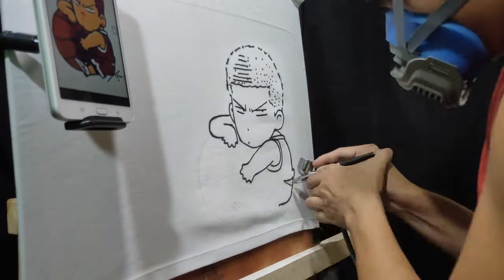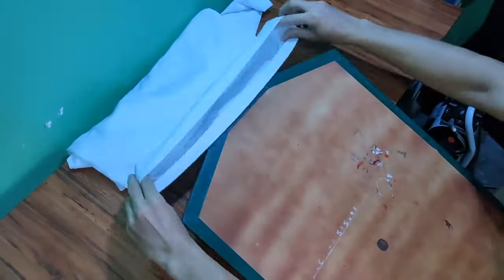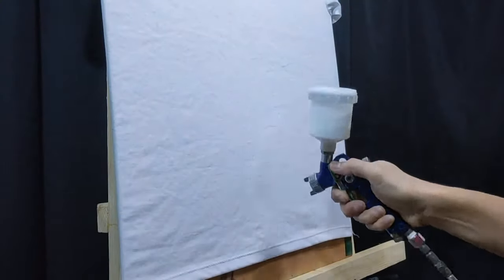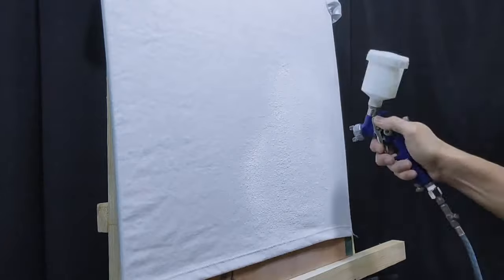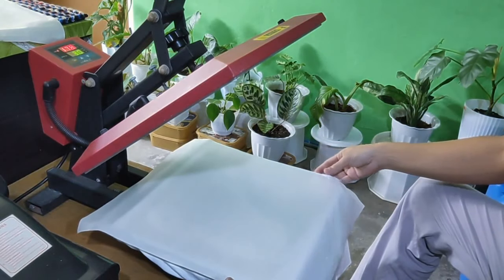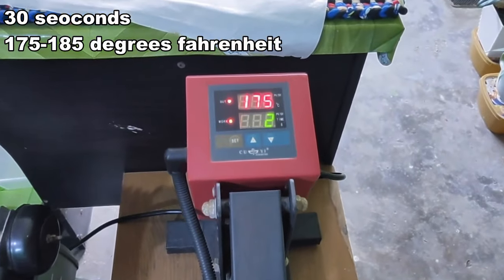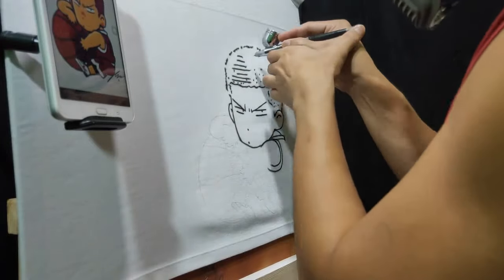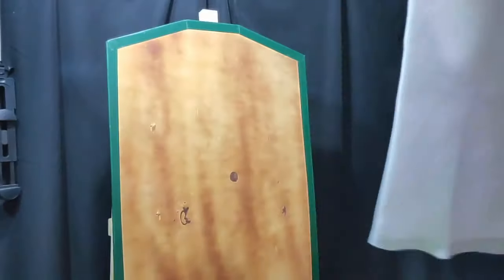how to Airbrush Paint on White Shirt | Slam Dunk Sakuragi Airbrush Shirt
- Realtime video of me painting: You can watch me create stunning artworks live and see every detail of my technique and process.
- Badges: You will get a special badge next to your name in the comments and chat, showing that you are a loyal member of my community.
- Early access to my future contents: You will be the first to see my new videos before they are released to the public.
____________________________________________ To make the acrylic paint last longer on white shirt or fabric you must do th...
Hello! Any amount would be much appreciated thank you for your support. Salute!

 Airbrush painting art portraits drawing lessons